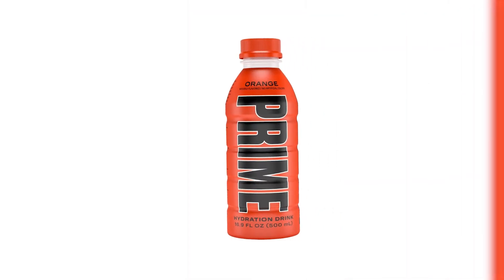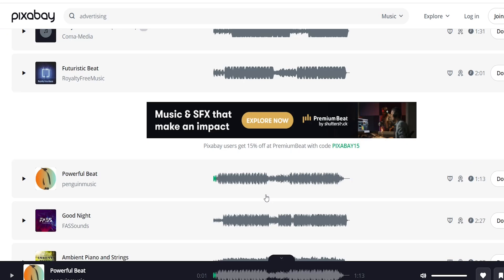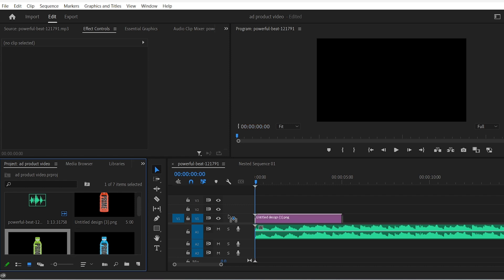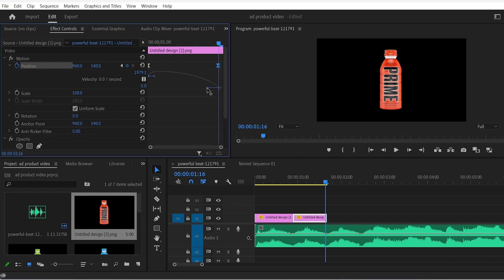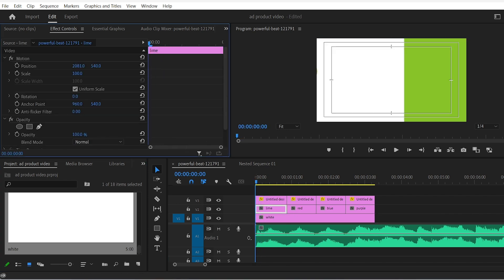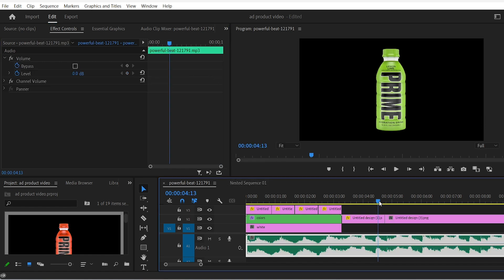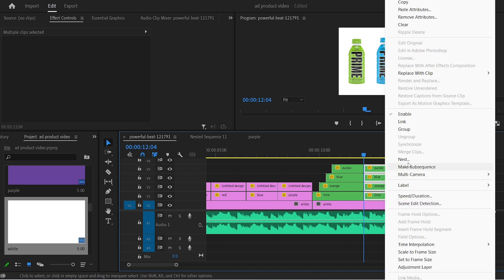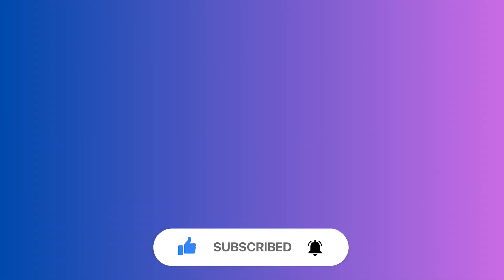How to Make a 2D Motion Graphics AD Video For Beginners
- Turns out, the song I used was copyrighted so I had to tweak it and talk over it to prevent the claims :(

0:00 intro
0:27 removing background with photoshop
1:39 reverb effect
2:49 2D motion graphics
9:30 outro

premiere pro
premiere pro ad
prime
premiere pro motion graphics ad
premiere pro ad making
tiktok ad
instagram ad
google adwords ad
youtube ad
After effects